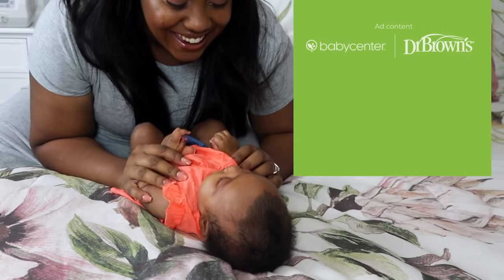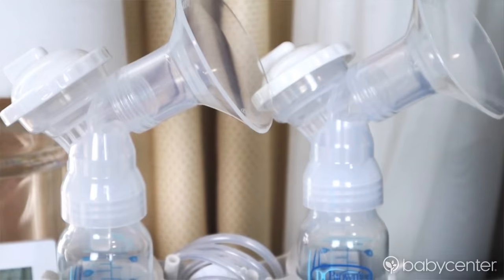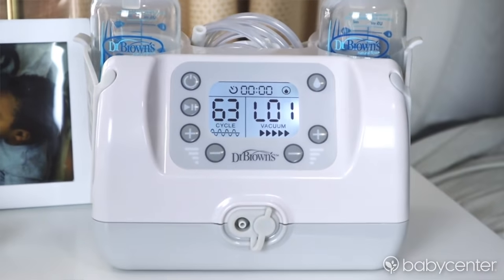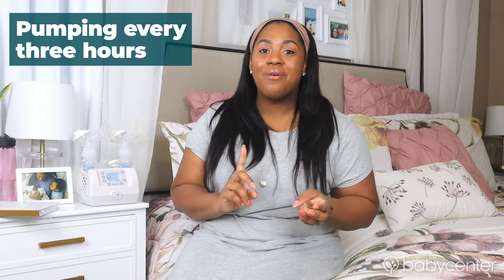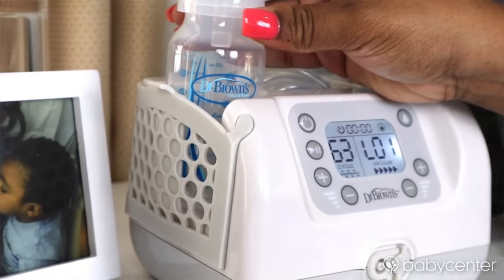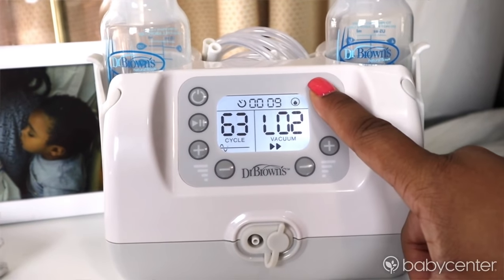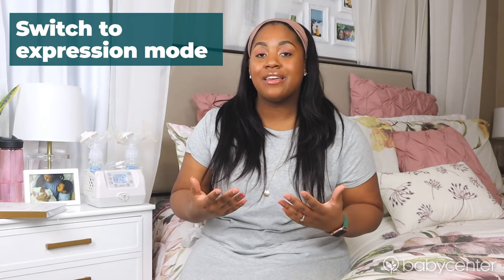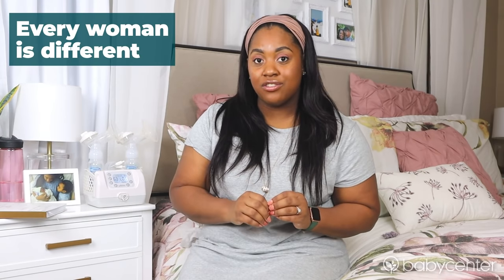My pumping routine | Ad Content for Dr. Brown's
Kermilia White shares her pumping routine.